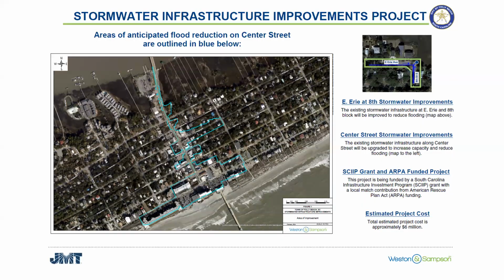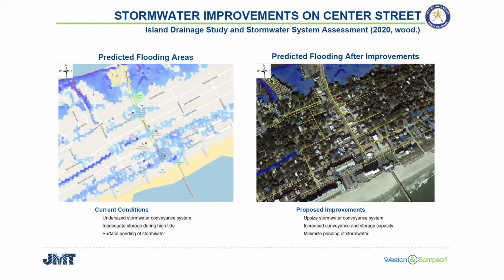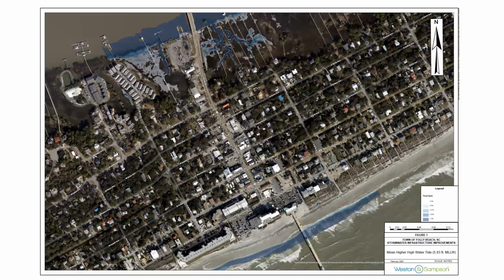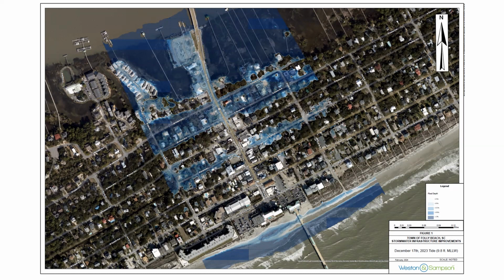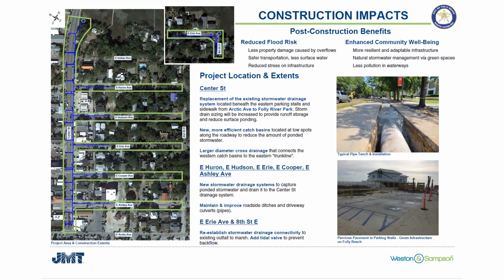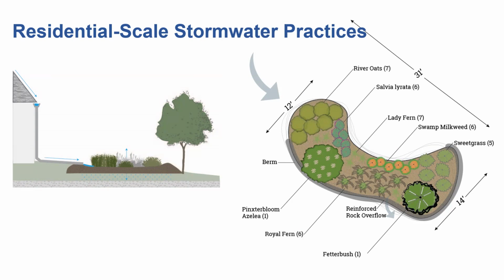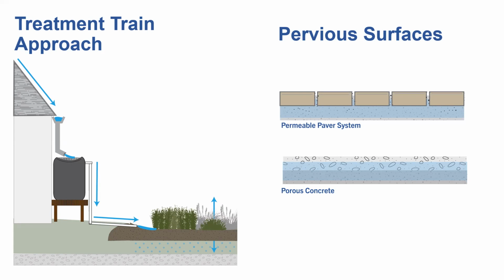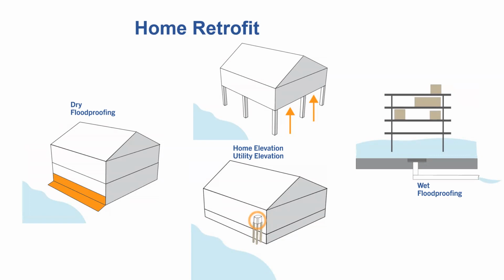Center Street Stormwater Infrastructure Improvements Project.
Introduction - 0:00
Project Location, Funding, and Cost - 0:16
Project Background - 1:26
Tidal Impact on Stormwater Systems - 3:30
Average Highest High Tide Flood Map - 5:26
December 17, 2023 High Tide Flood Map - 6:38
Construction Summary - 7:46
Residential-Scale Stormwater Practices - 10:59
Thank you - 16:32